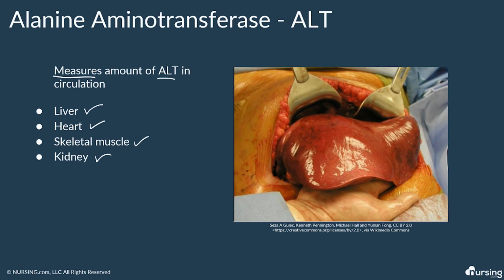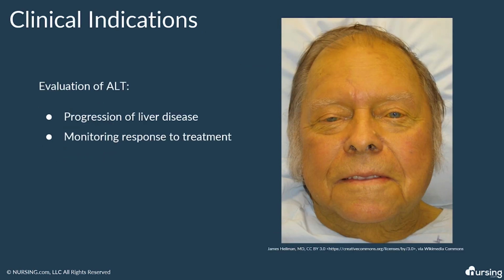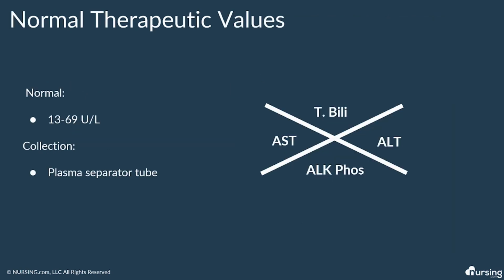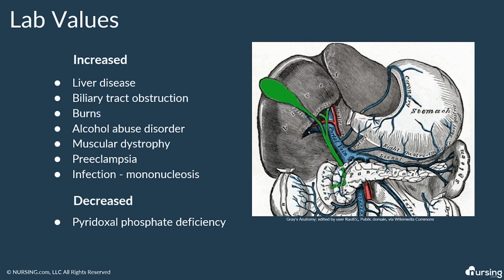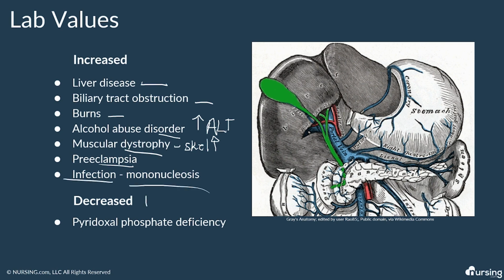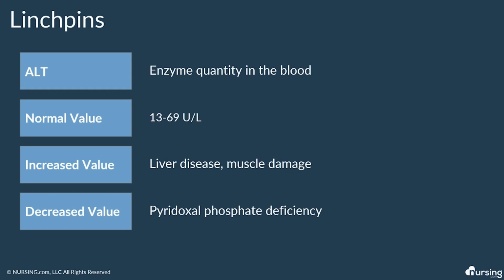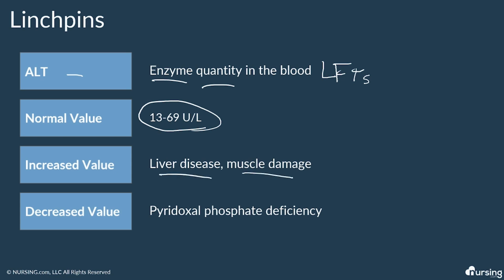L Alanine Aminotransferase ALT Lab Values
L Alanine Aminotransferase ALT Lab Values - GI and Hepatic Labs